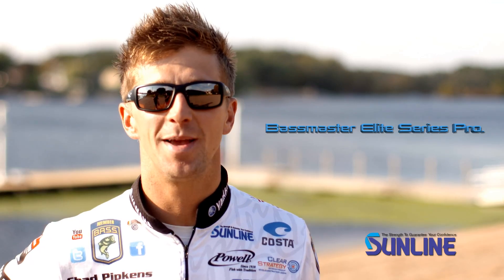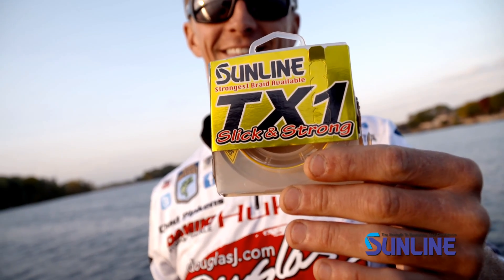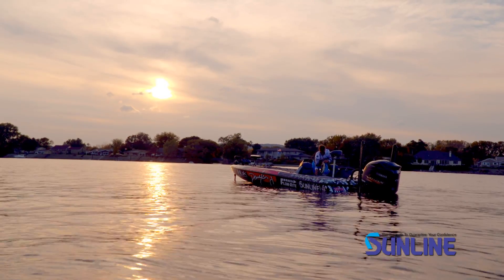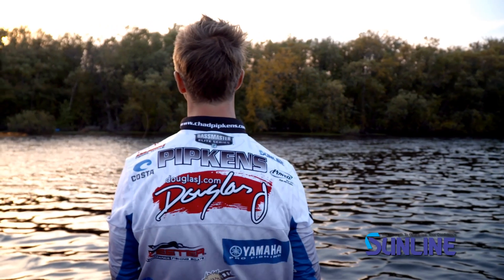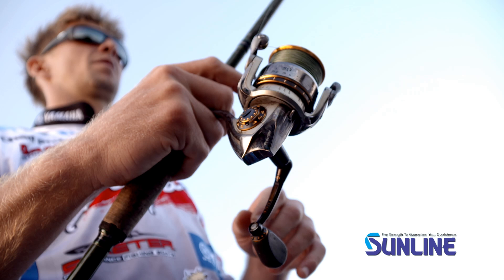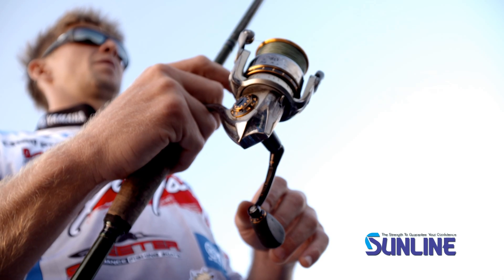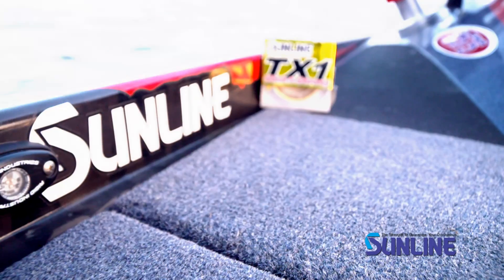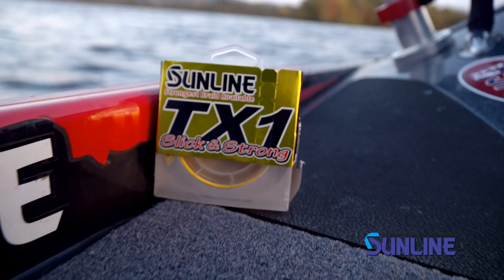Chad Pipkens talks about Sunline TX1